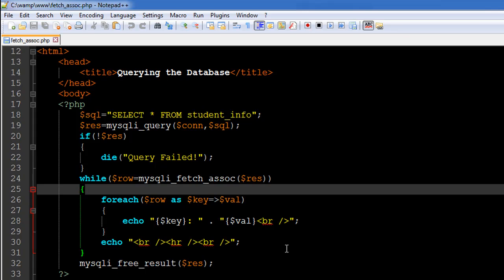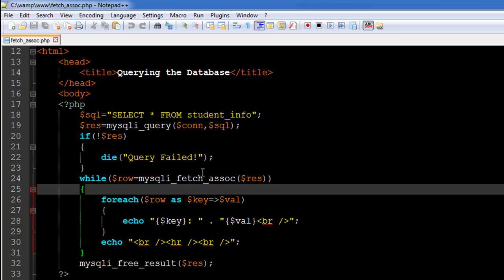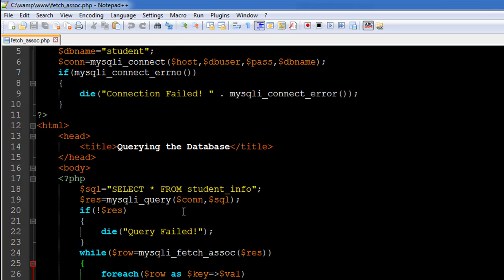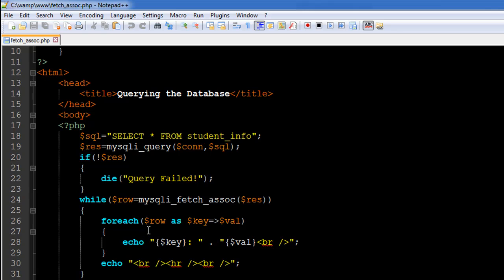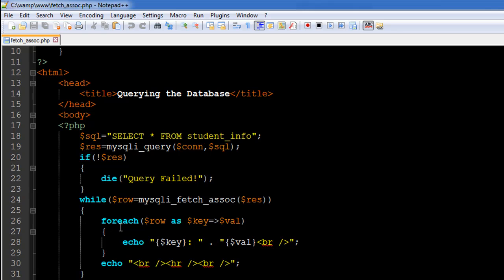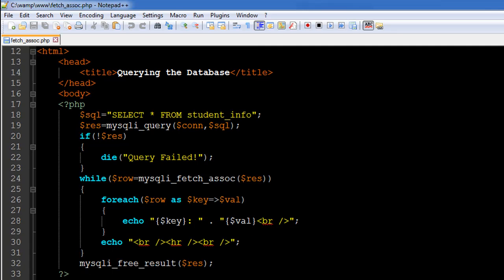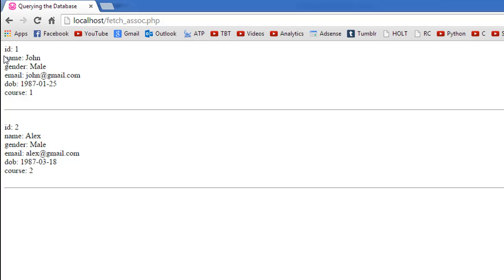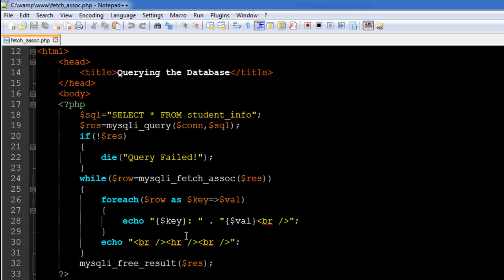PHP & MySQL Tutorial - 61: Displaying Retrieved Data